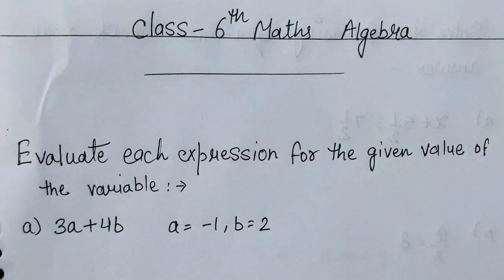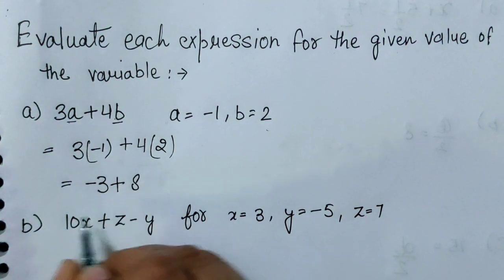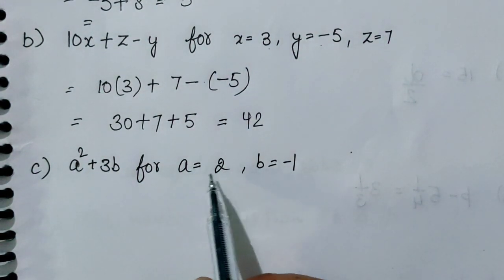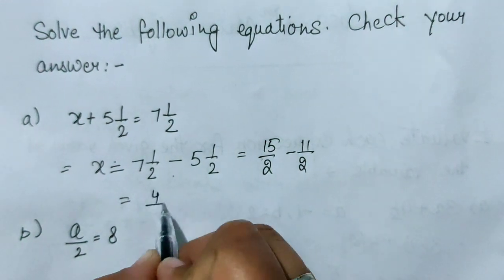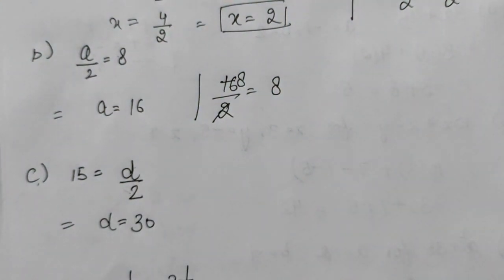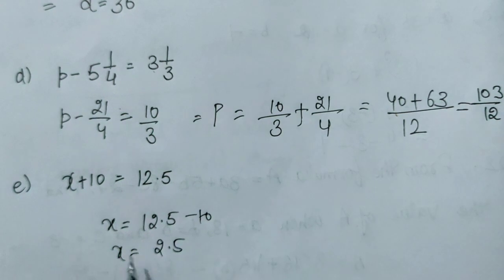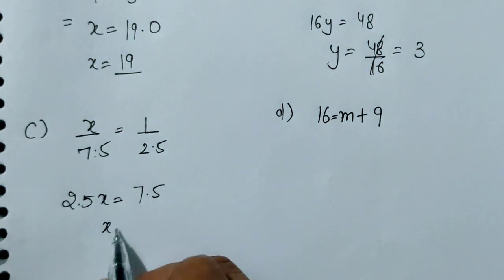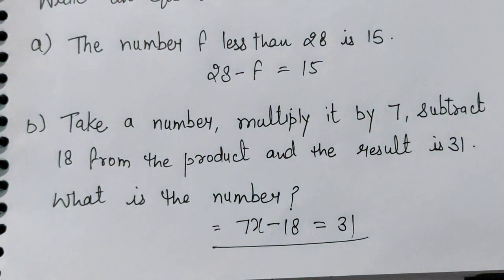Topic- Algebra || Class 6 Maths || Maths Grade 6th